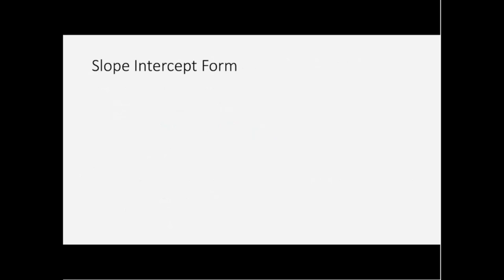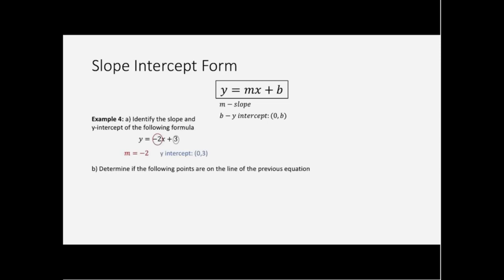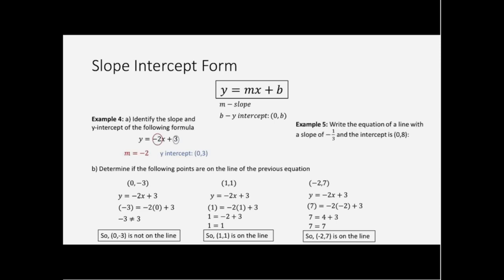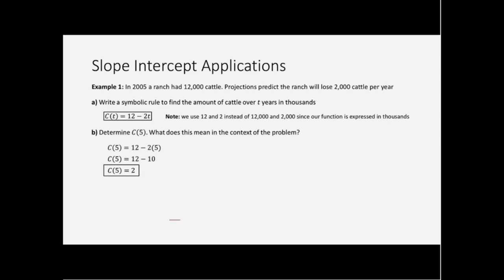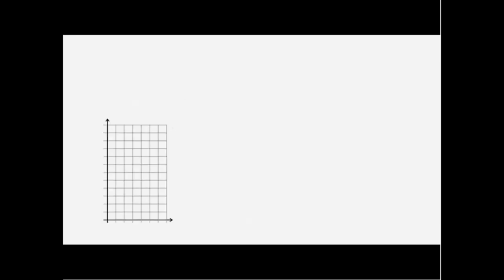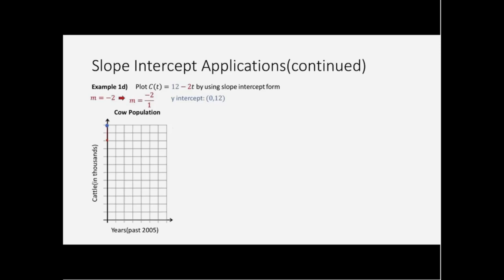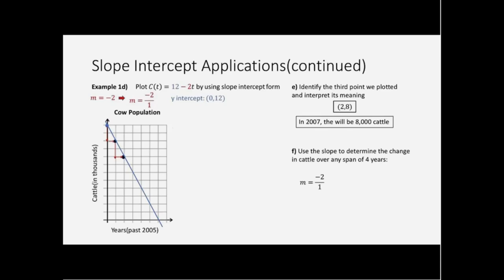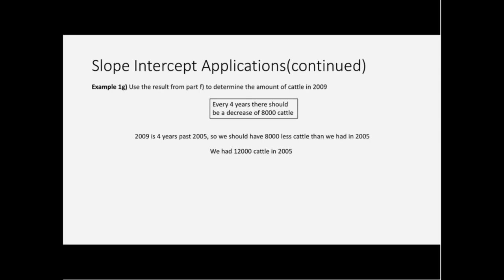Math 055 3.3 Part 1